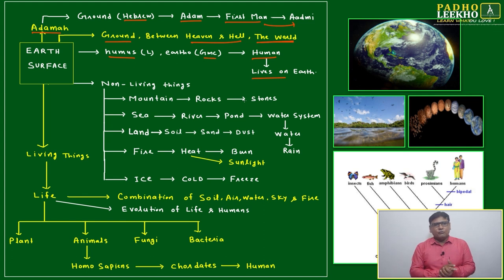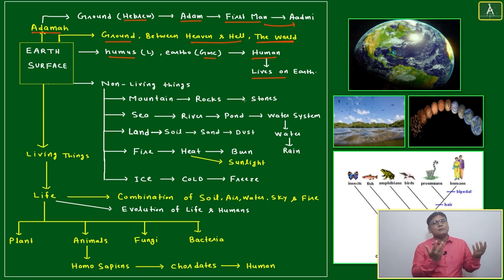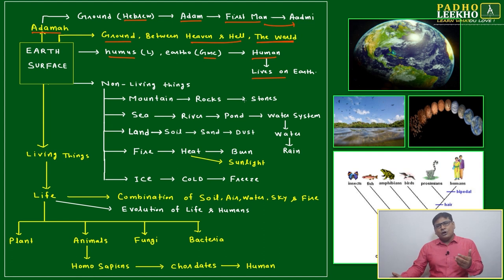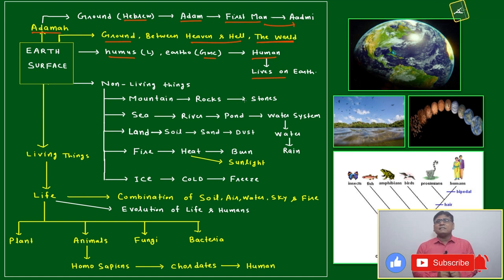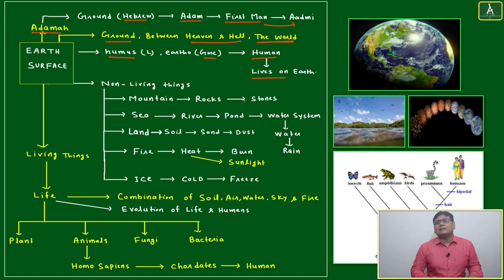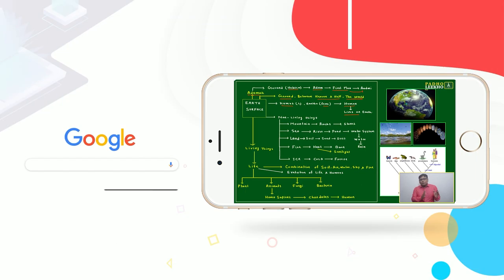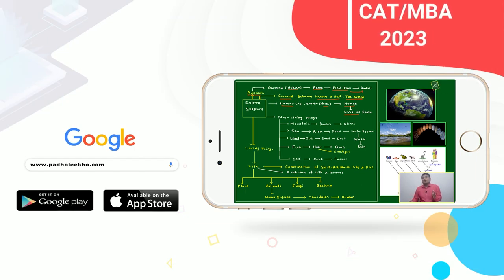NON-LIVING THINGS ON EARTH SURFACE (VOCABULARY PART-39)VARC |CAT 2023 | CAT/MBA PREP ONLINE